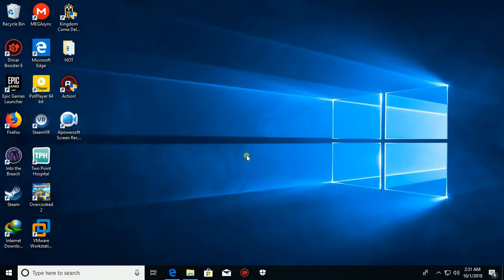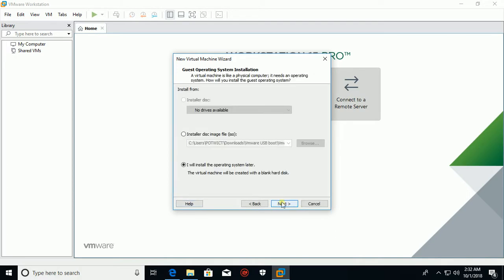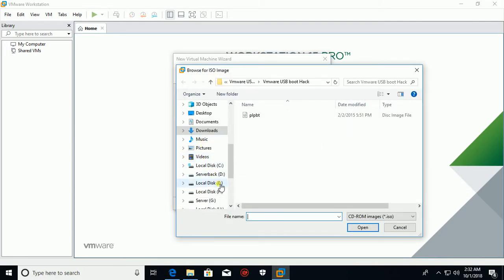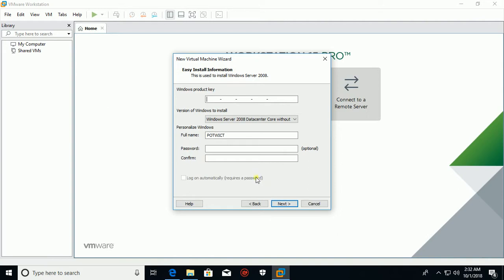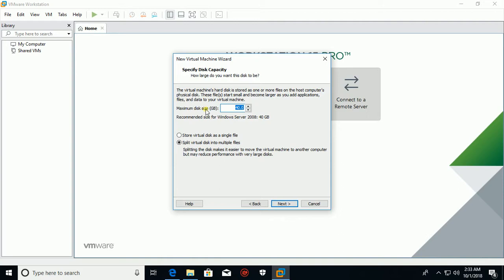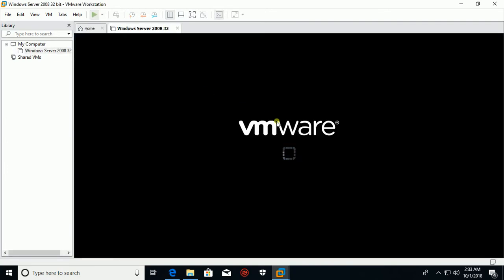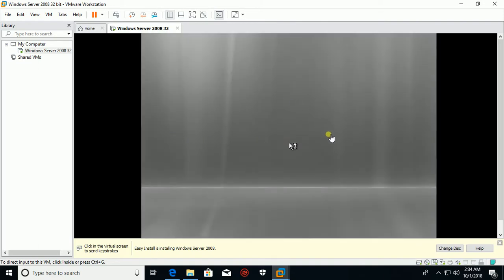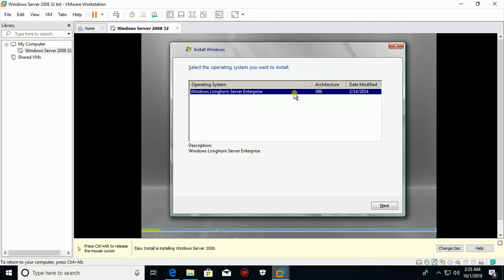How to Install Window Server 2008 in VMware Machine using ISO files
for downloading free software:
Go to my channel and open video how to download free software